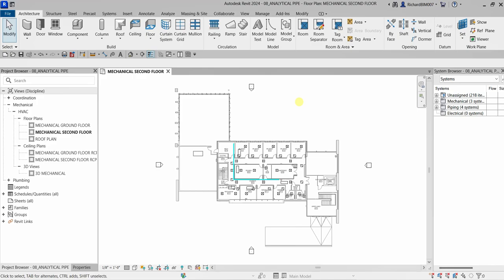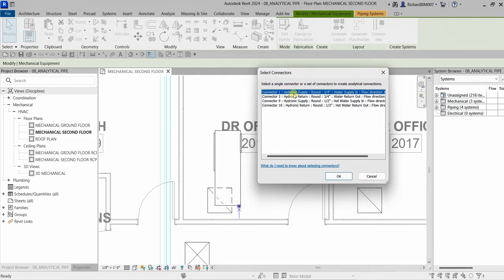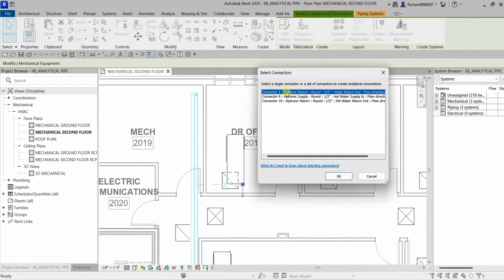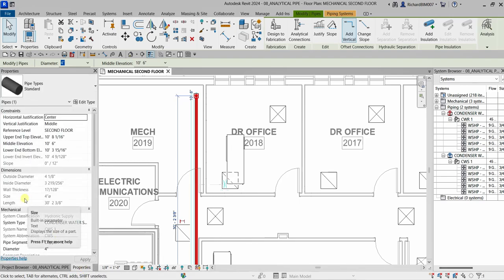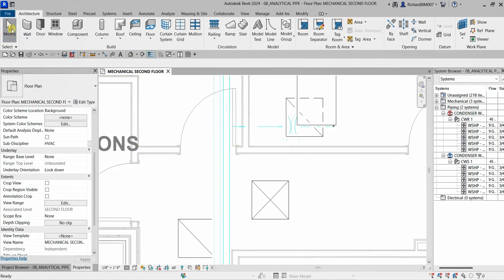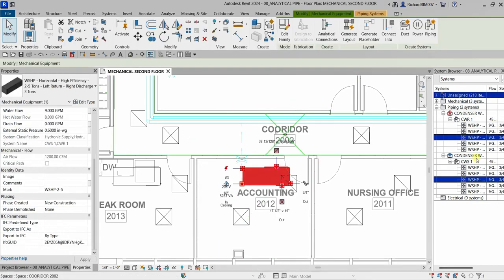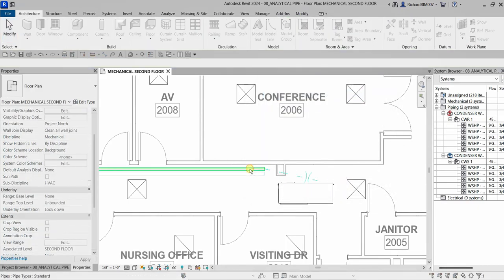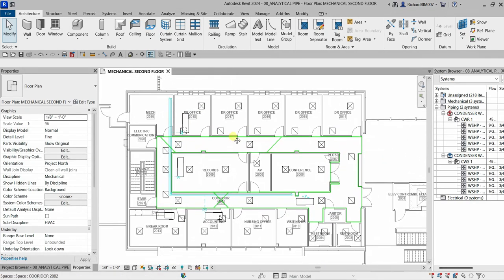REVIT MECHANICAL DESIGN PROFESSIONAL CERTIFICATION PREP: DEFINE ANALYTICAL PIPE CONNECTIONS